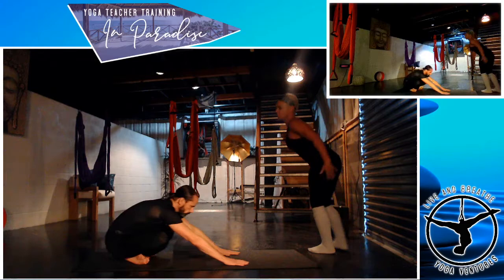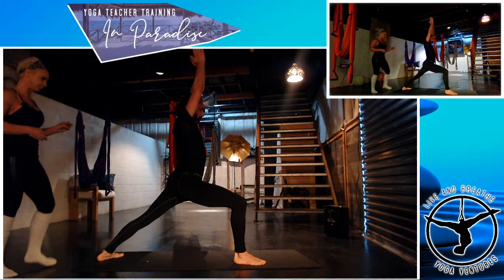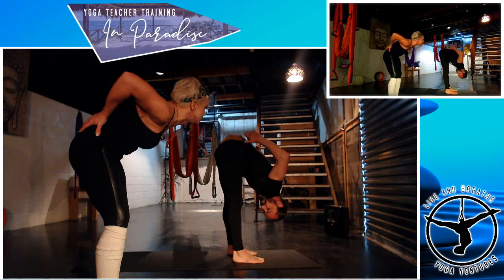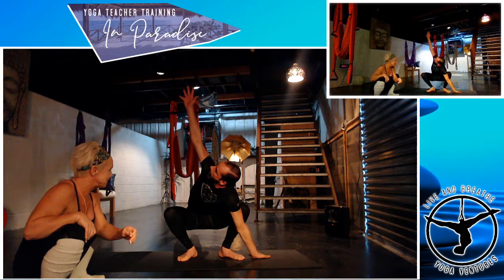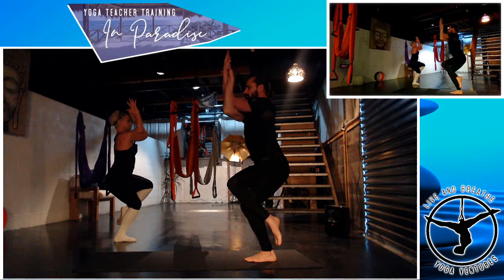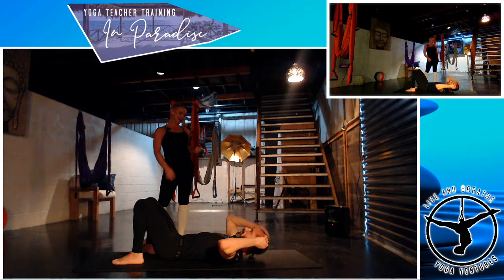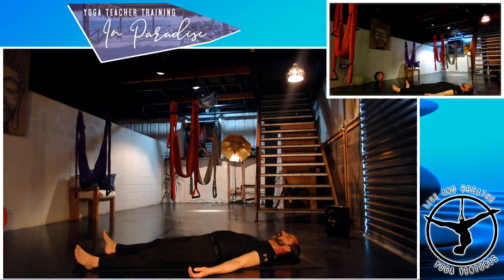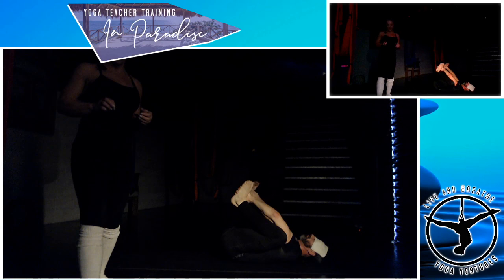Derrick Private lesson and Teacher Training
Sneak peek Aerial Yoga Sling Come Hang With Us!!